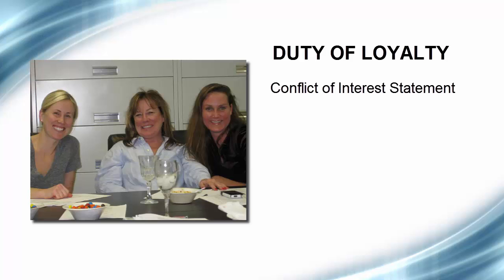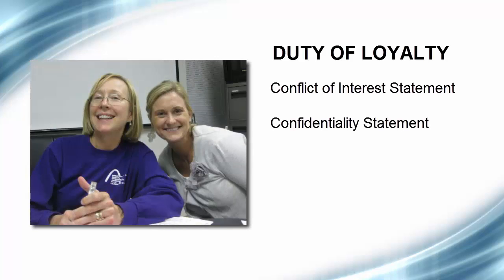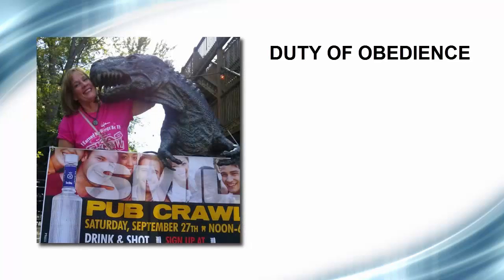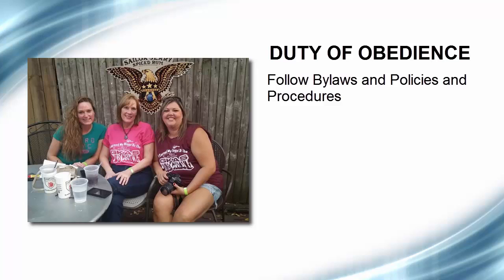GSLDHA Board Training Leadership